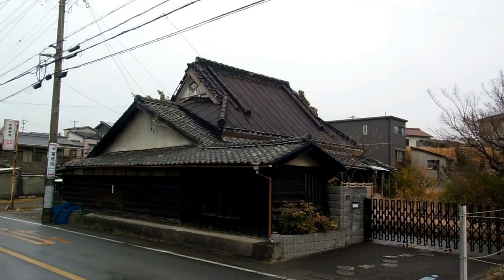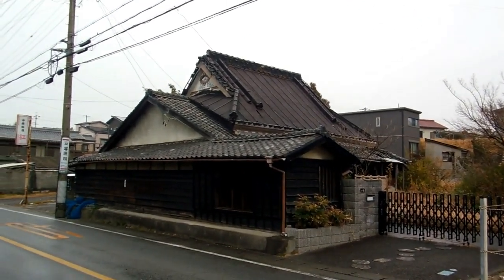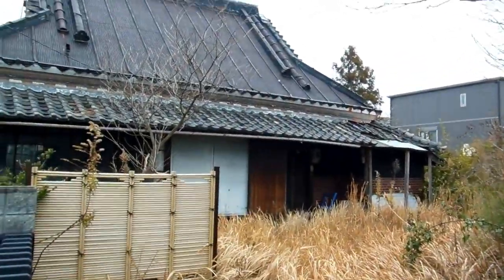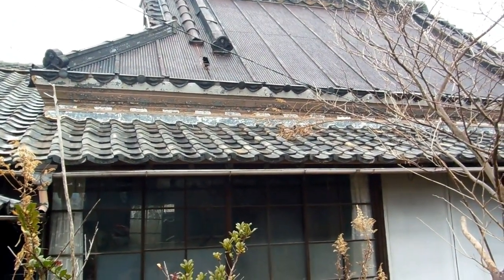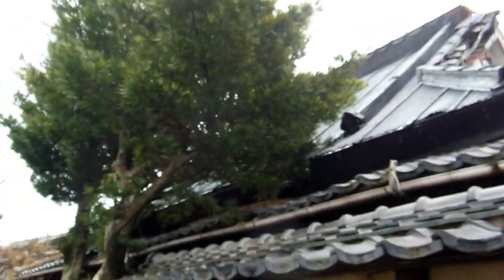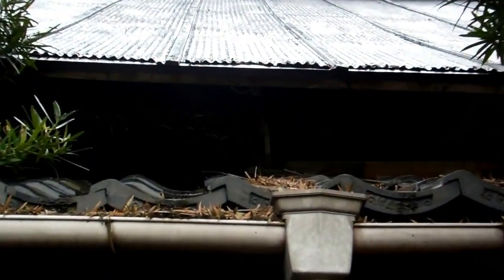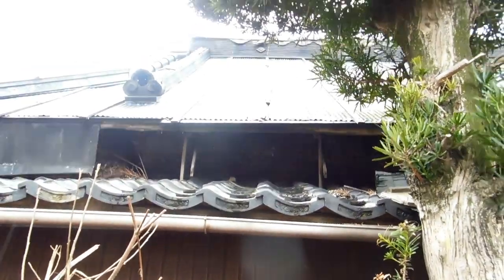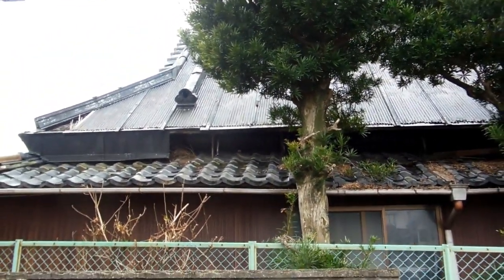Hidden Thatched Roof House in Japan